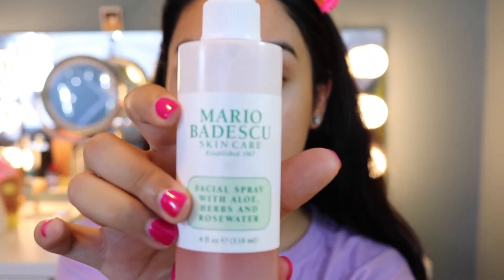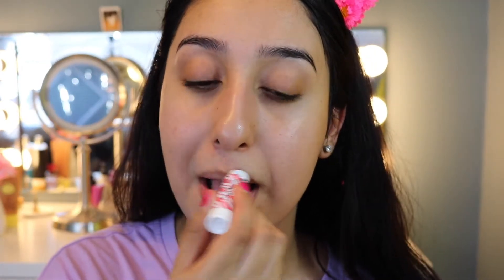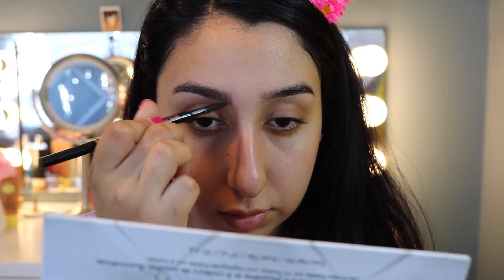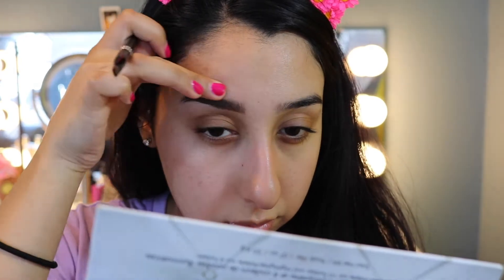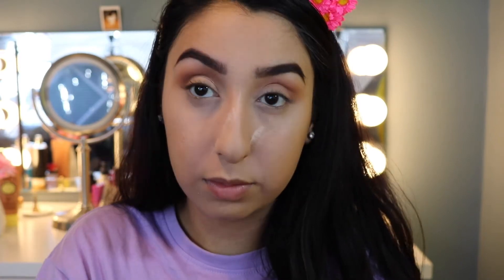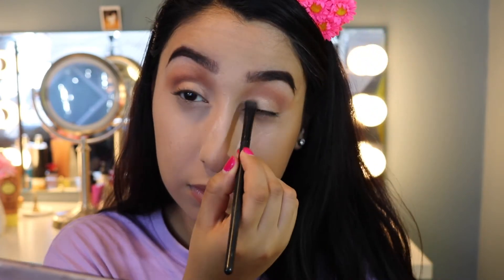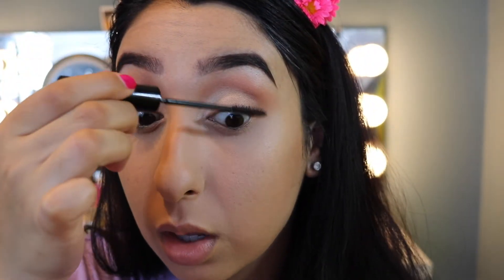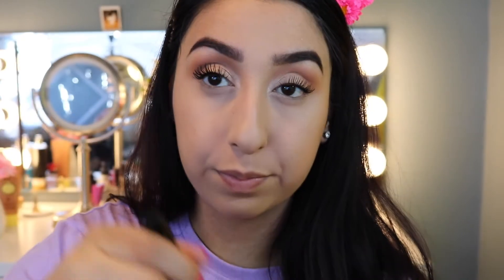Easy Summer Makeup | Tania Smadi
Hey guys!! I hope you guys enjoy this super easy summer makeup!! Its fast to do and it last ALL DAY!! I love you guys so much!!

Follow Me On:
Snapchat: Taybiotch (I had this name since idk when a friend made it for me LOL)

PRODUCTS USED:
FACE:
-Cortizone
-Too Faced HangoveRX Primer
-Mario Badescu Rose Facial Spray
-Loreal Tru Match Foundation (W4)
-Bare Minerals Concealer (medium)
-Tarte Shape Tape Concealer (light medium)
-Airspun Loose Powder (nude beige I think)

EYES:
-Anastasia Beverly Hills Brow Wiz/Dip Brow (chocolate)

LIPS:
-MAC Lip Liner (Soar)
-Anastasia Liquid Lipstick (Stripped)